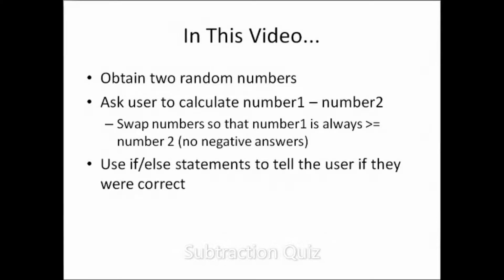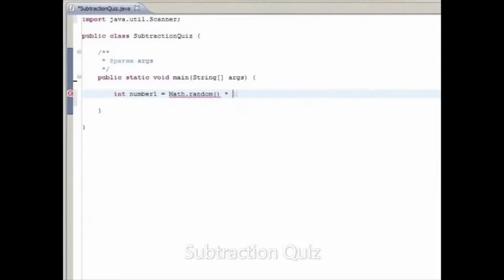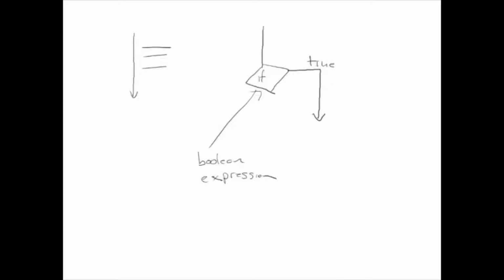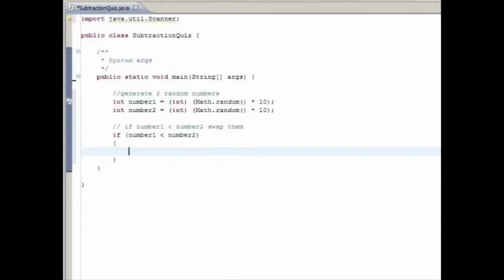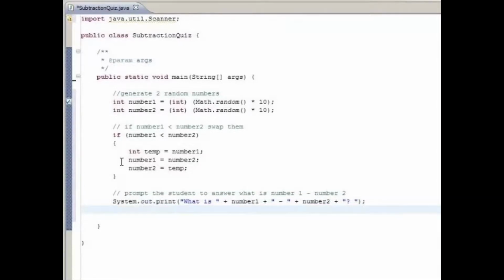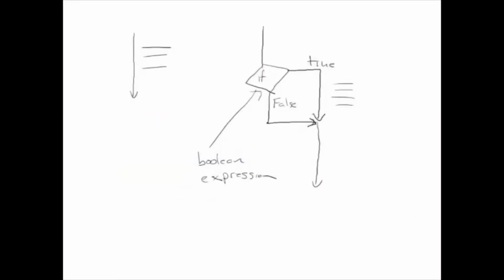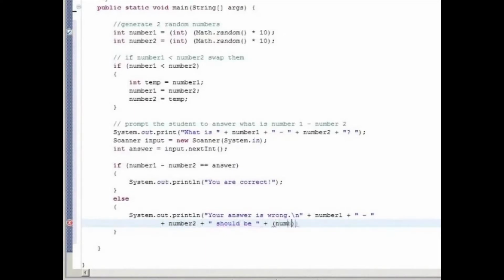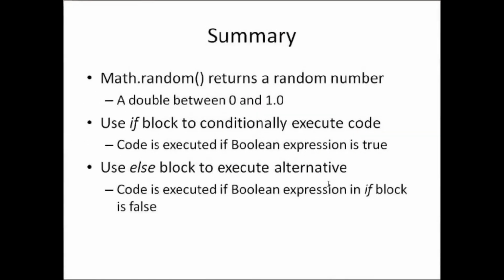CSC-111 - Chapter 3 - Subtraction Quiz